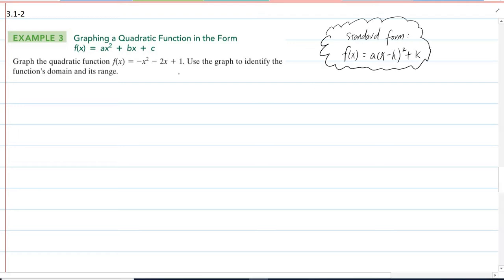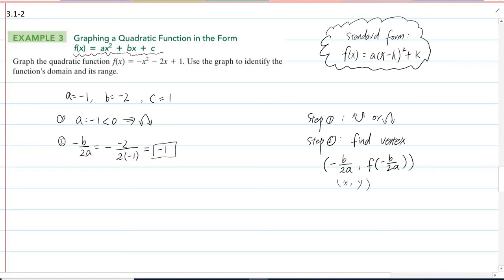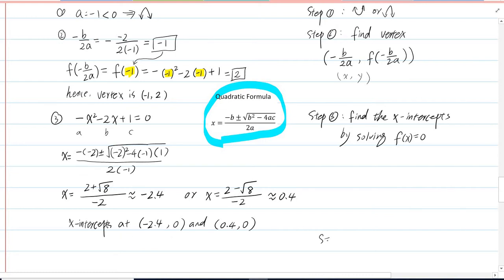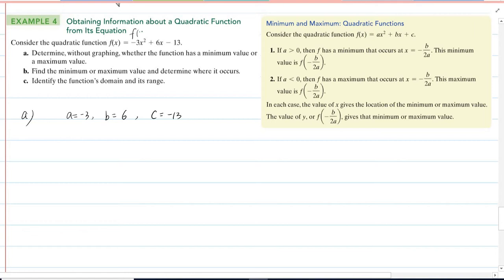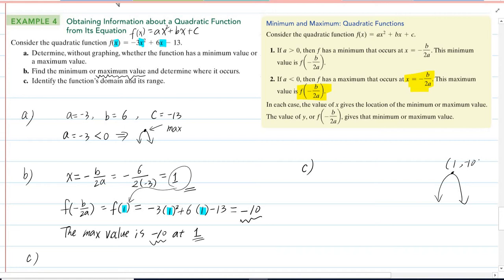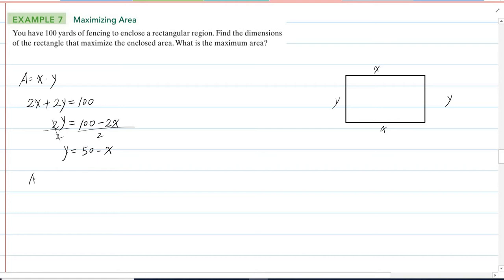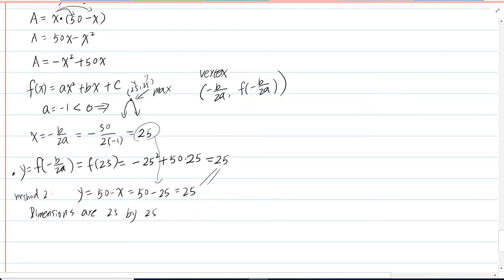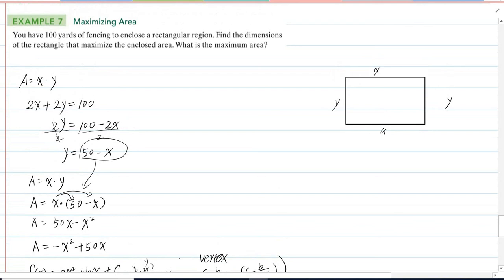College Algebra: 3.1-2 Quadratic Functions